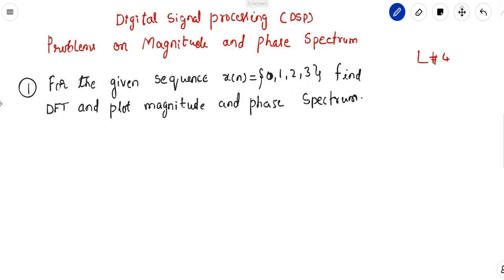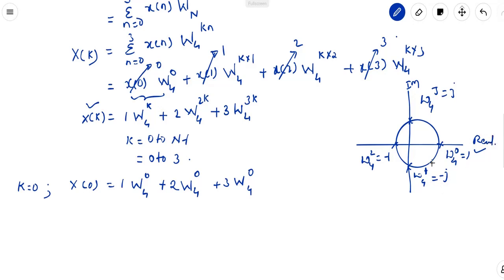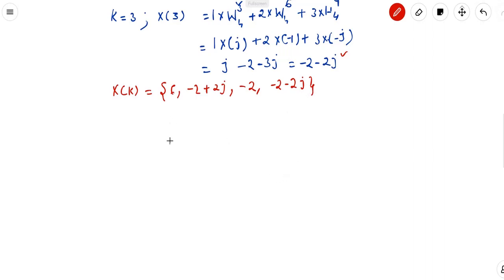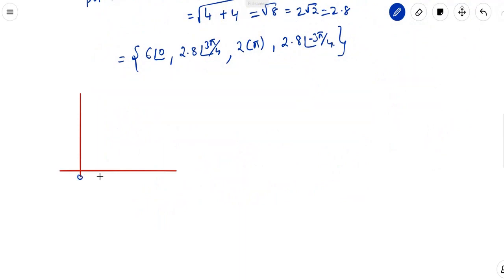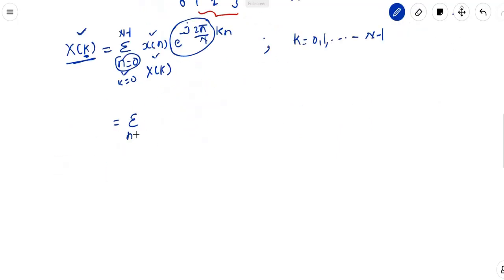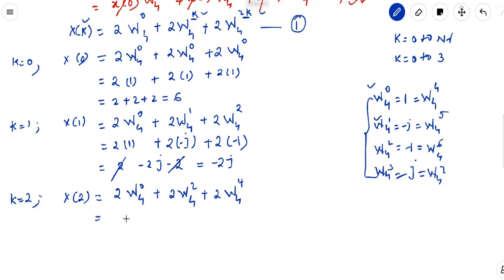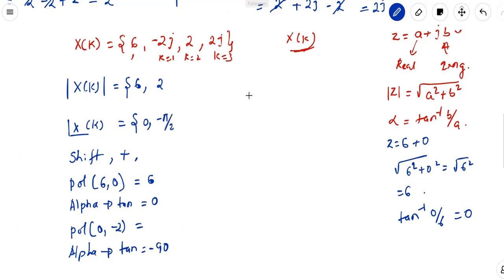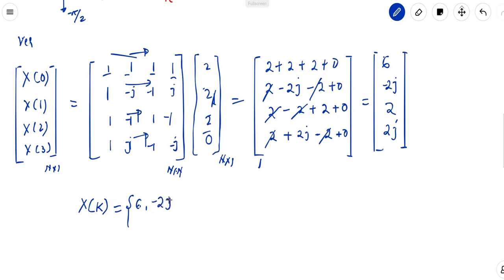Digital Signal Processing Module#1 Lecture#4 Problem on Magnitude and phase spectrum.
Hi students,
Welcome to AM Teacher Tech. This video will help u understand and solve the problems on DFT and plot magnitude and phase spectrum of Subject Digital Signal Processing Module 1.

Happy learning.